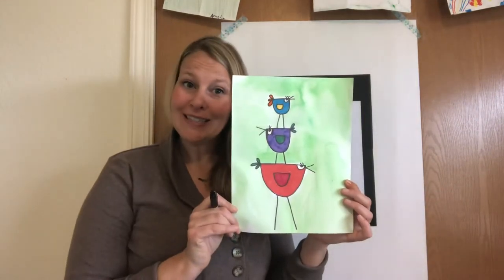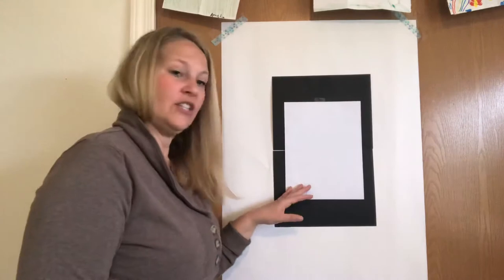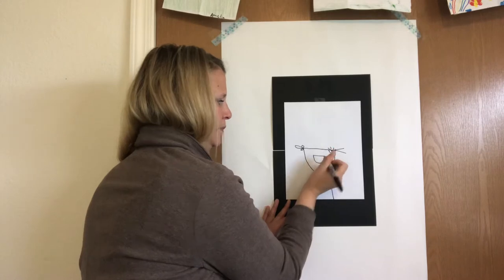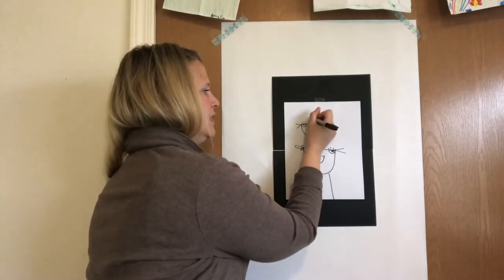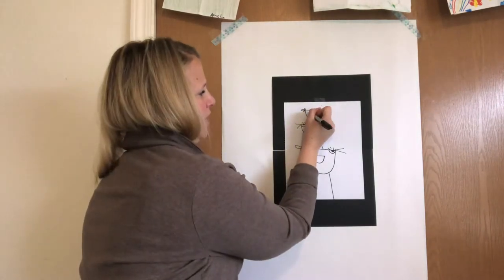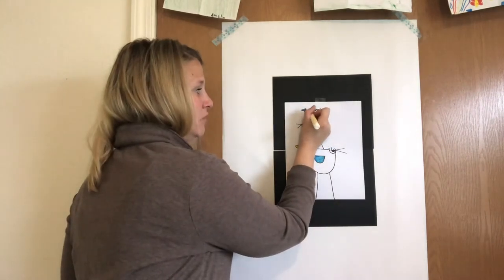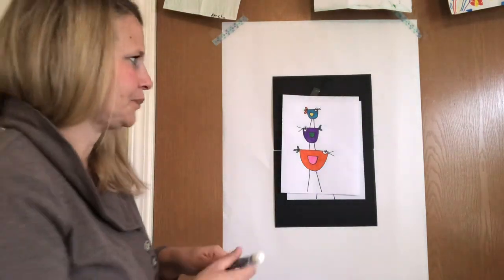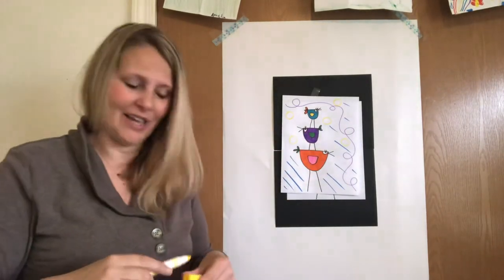Birdies Guided Drawing